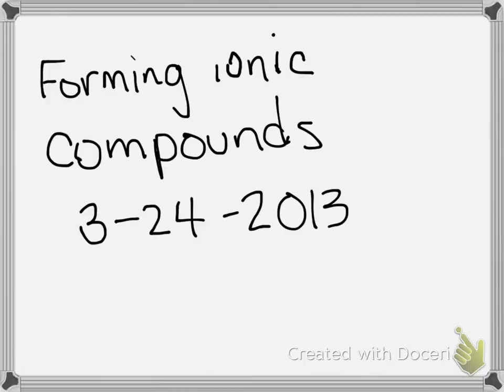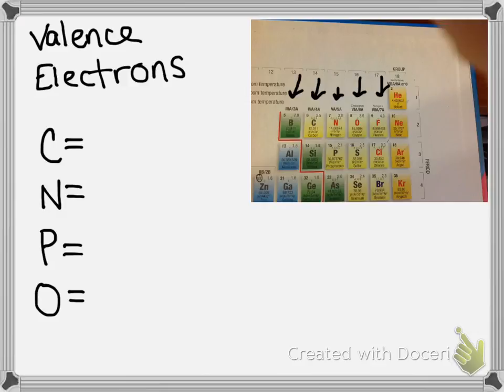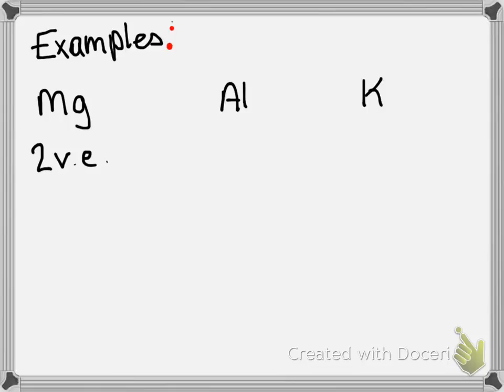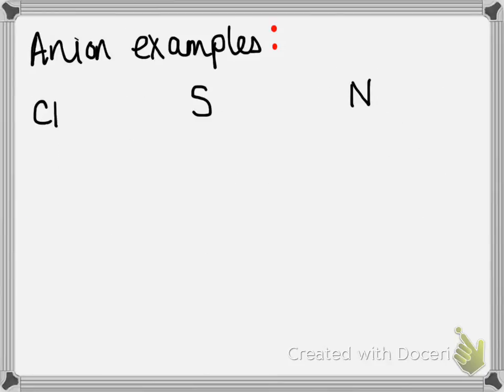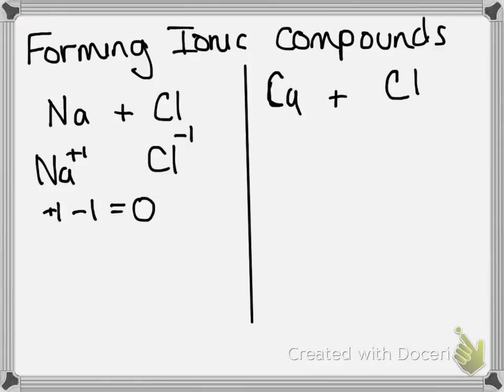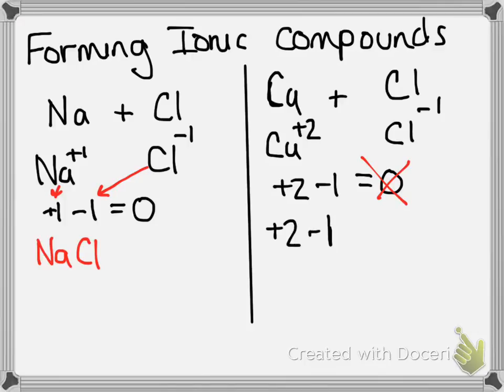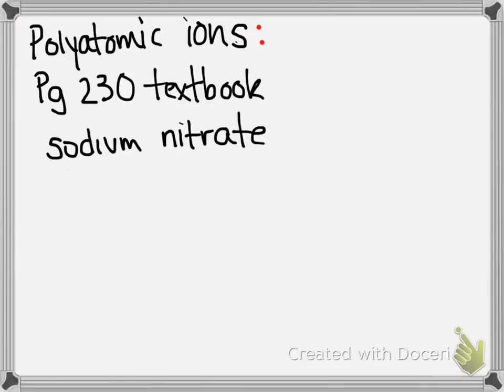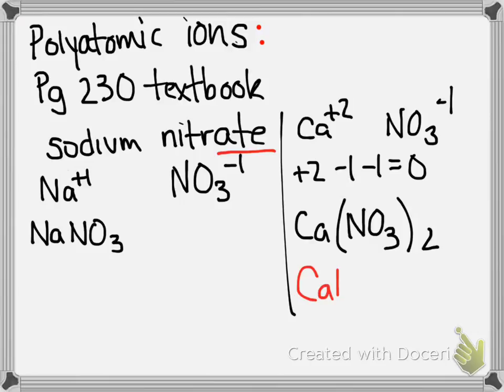CCS.3 Forming Ionic Compounds